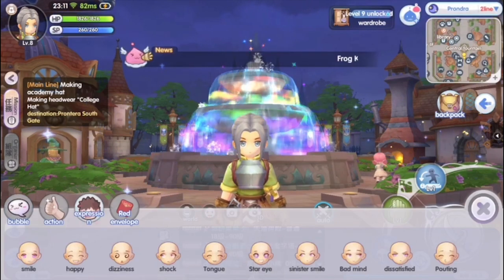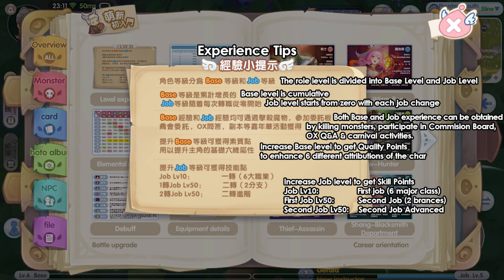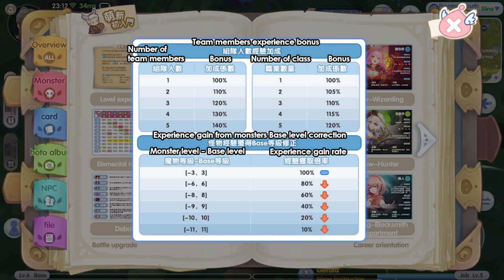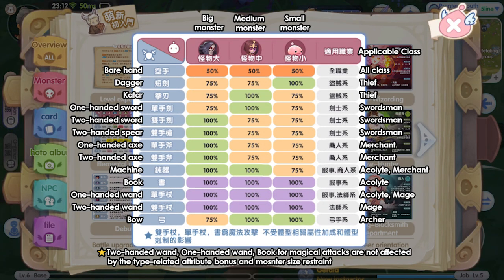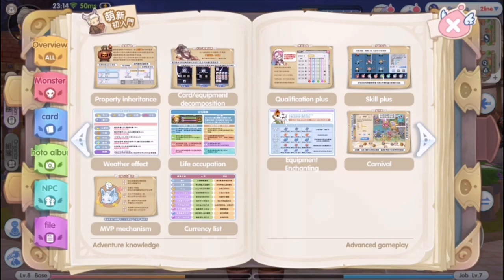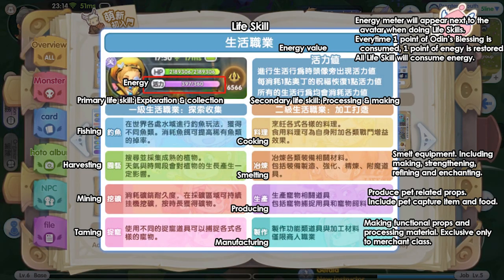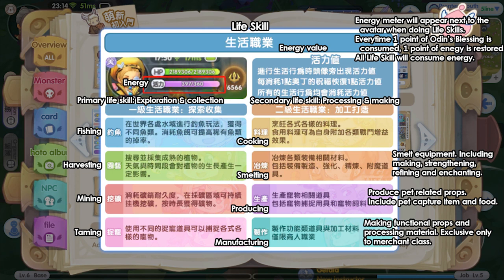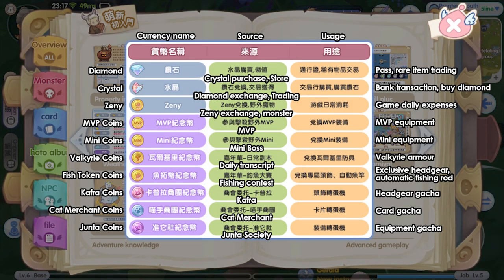[ROX] Basic Game Info That You Need to Know Before Playing Ragnarok X Next Generation | King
MUST WATCH! If you want to be ahead of the other players that didn't got the  chance to play CBT. Contain info that some CBT players don't want you to know. You hear from me first!

if you just want to chit chat with Geng King Spade